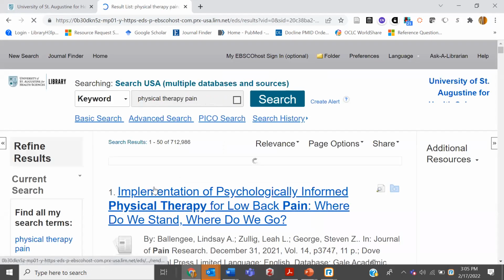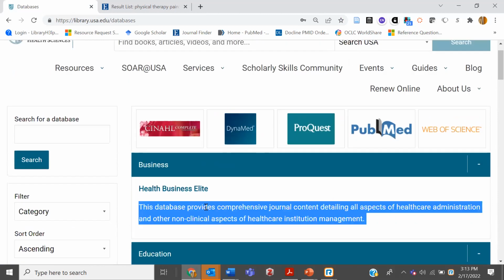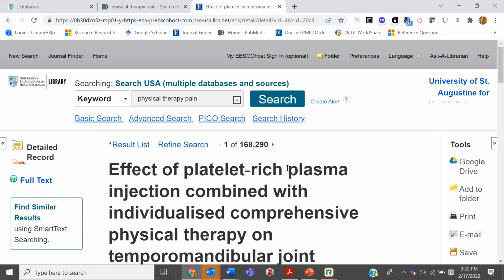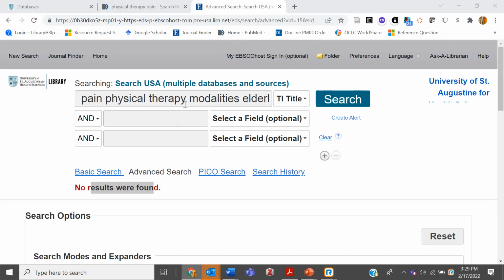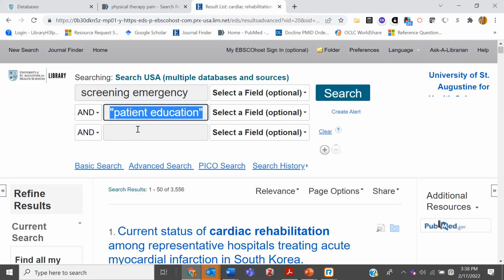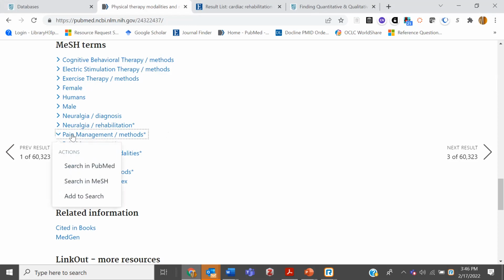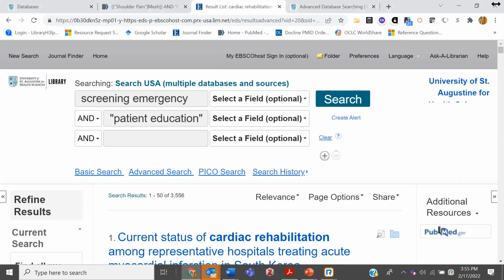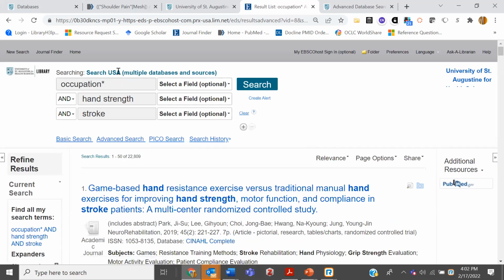Lit Search Like a Librarian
This video covers basic skills and strategies for formulating an effective search of scholarly literature indexes available through the USA library.